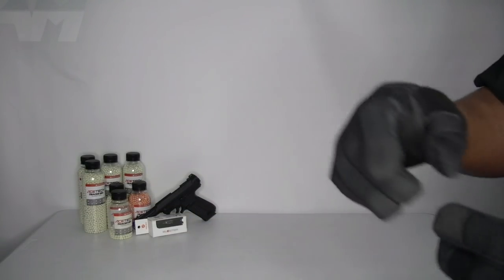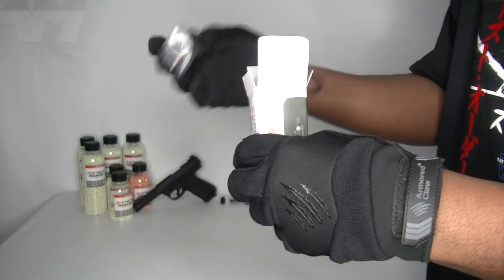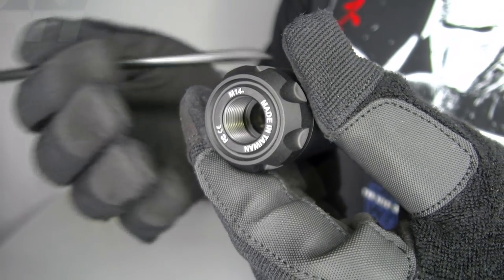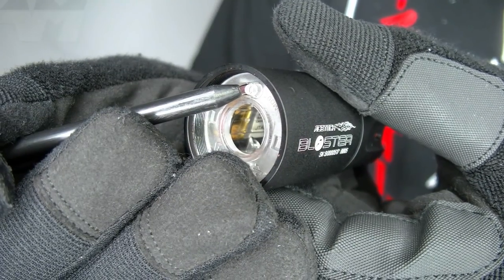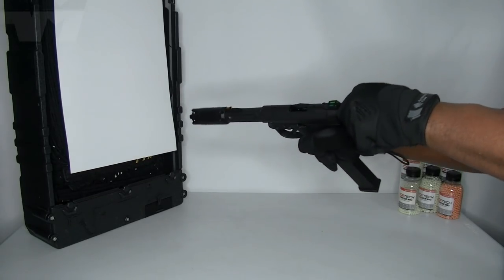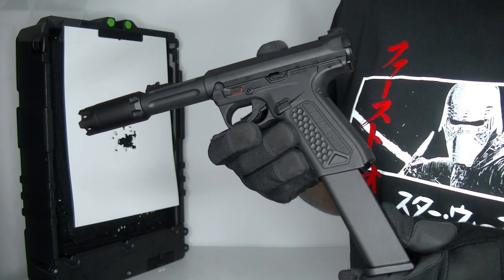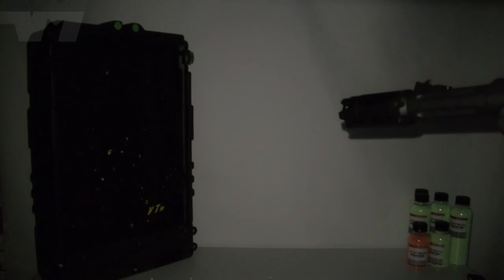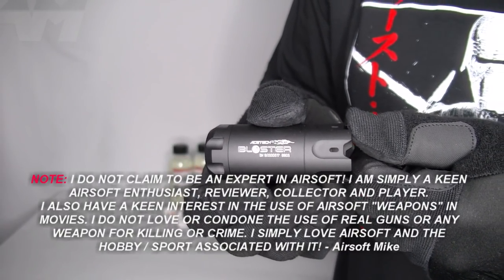ACETECH BLASTER / Airsoft Unboxing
ACETECH WEBSITE & MANUALS

(The only one I have on Facebook. All others are fake!)
(The only one I have on Twitter. All others are fake!)
(The only one I have on Instagram. All others are fake!)

My Airsoft channel is an entertainment one where the equipment I unbox is predominantly used for my movie-making ventures and of course.. airsoft gameplay! NONE OF THE ITEMS FEATURED ON MY CHANNEL SHOULD BE USED OR EXPOSED OUT IN PUBLIC, AND SHOULD ONLY BE USED AT A PROPERLY INSURED AIRSOFT GAMEPLAY SITE.
I love reviewing airsoft products, collecting them, and using them in film production. So to that end, I have merged most of these entities together to create this channel. However, my more professional movie-making ventures are not featured here and remain separate.
Safety and laws surrounding airsoft WILL ALWAYS be my top priority!

I do not have the room/space to do long-range accuracy tests. Until I can secure a larger space, what you see in my videos is all I can offer for now. Sometimes I do have access to an outdoor secure field but it is nowhere near where I am based. Please remember my YouTube channel is my hobby and not a business. My channel has never and will never claim to be an expert airsoft product review and testing channel, but I do my best! 😎